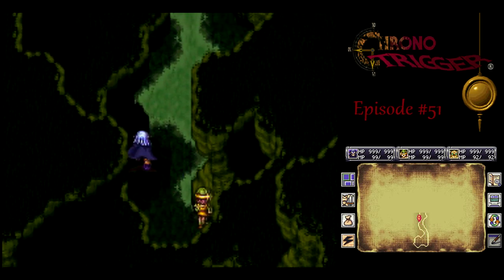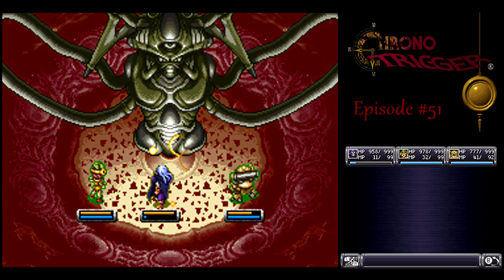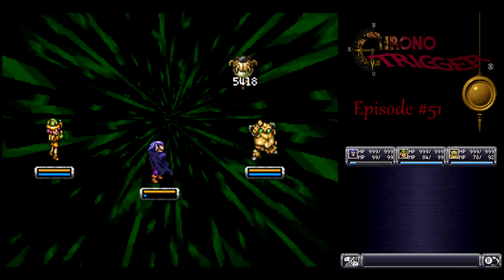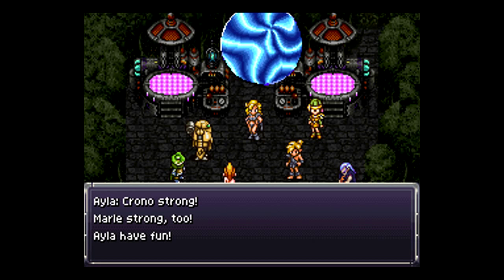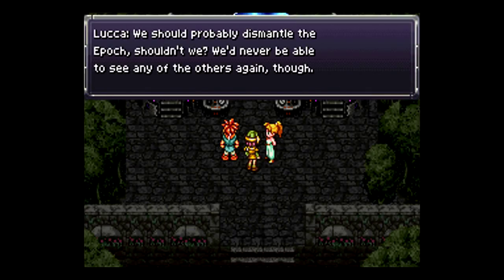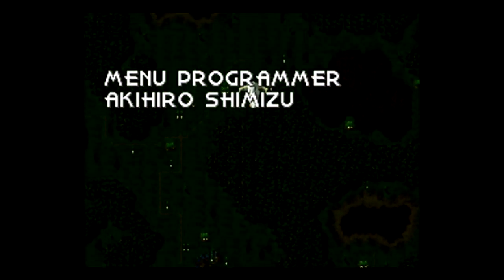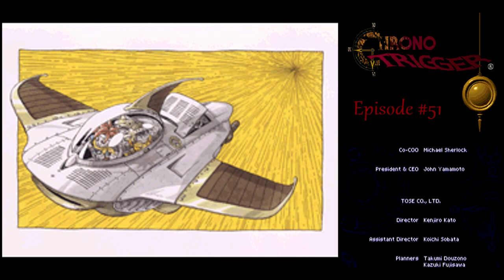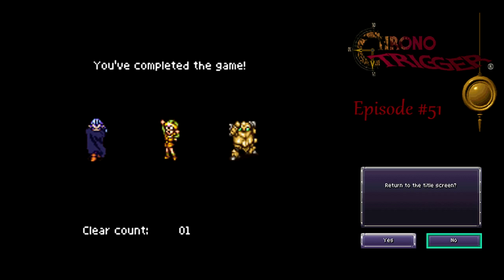Let's Play Chrono Trigger DS #51 - Finale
In this episode, we learn the truth about Lavos and try to put an end to his life beyond time.

Magus: Judgment Scythe, Haste Helm, Nova Armor, Prism Spectacles
Lucca: Turboshot, Haste Helm, Prismatic Dress, Schala's Amulet
Robo: Dragon Arm, Haste Helm, Nova Armor, Sunglasses